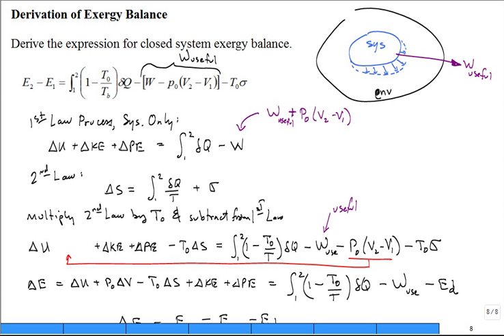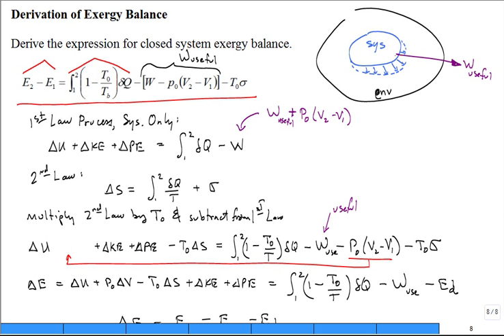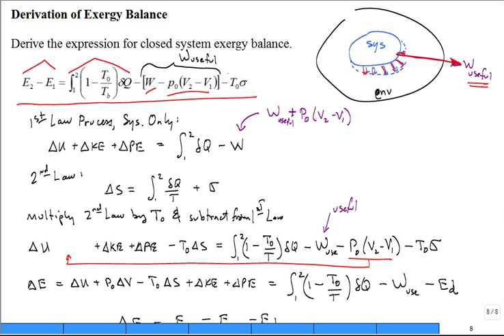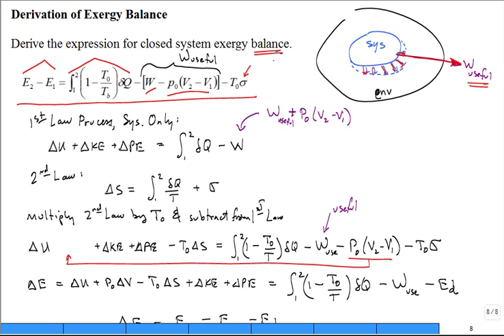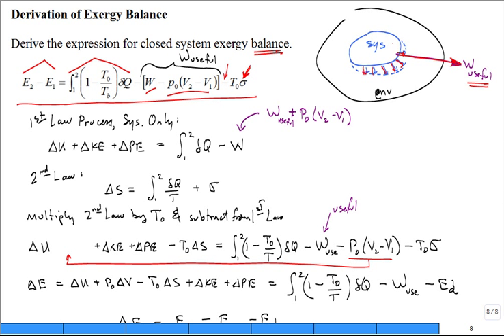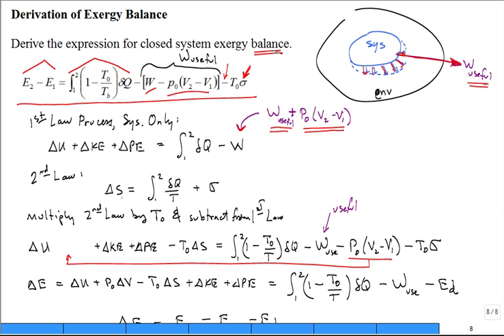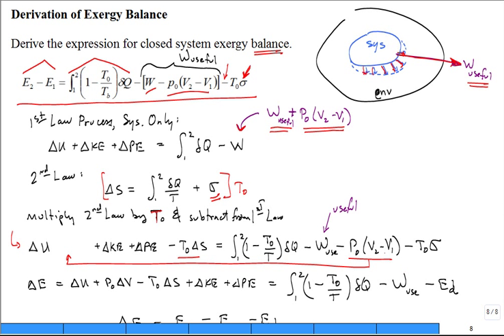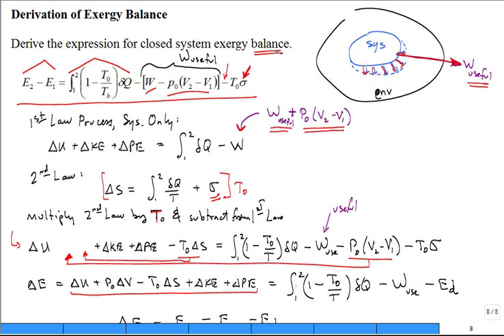Derive exergy balance equation for a closed system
Energy Balance, System Only: 1:53
Entropy Balance, System Only: 2:39
Equation Discussion: 3:53

Derivation of the exergy balance equation for a closed thermodynamic system.  Exergy change (E2 - E1) = exergy transfer with heat - exergy transfer with work - exergy destruction.